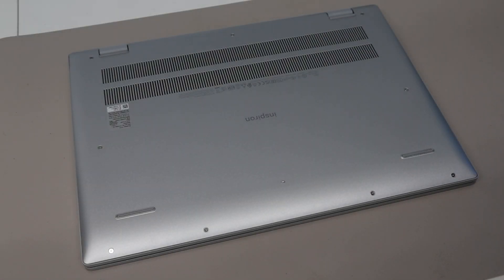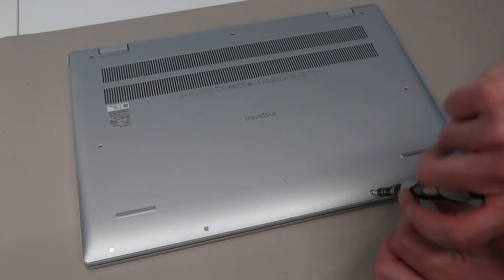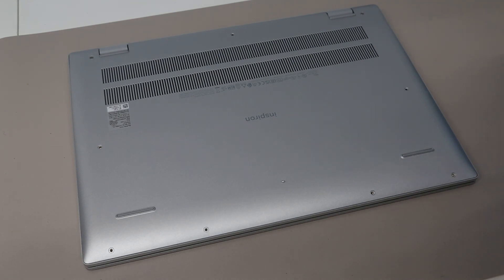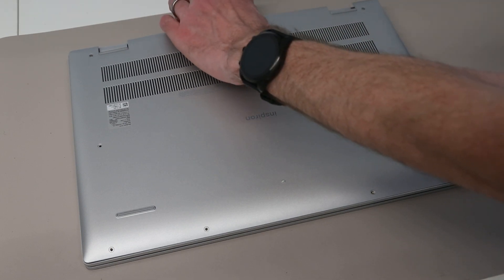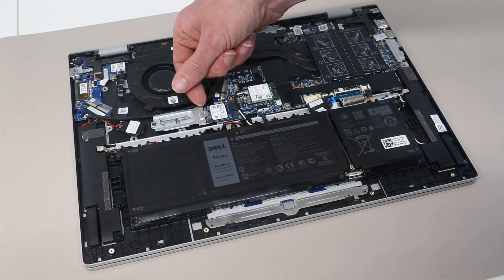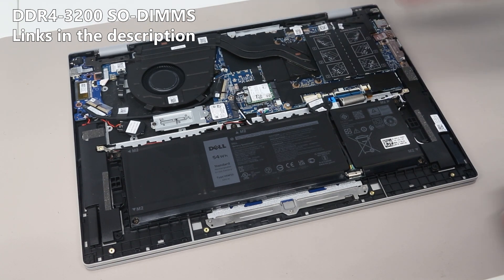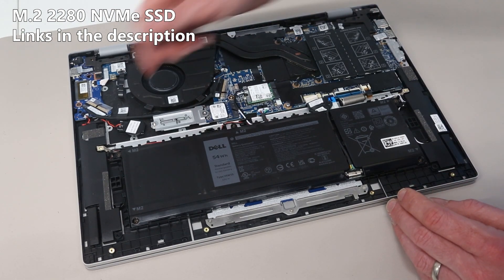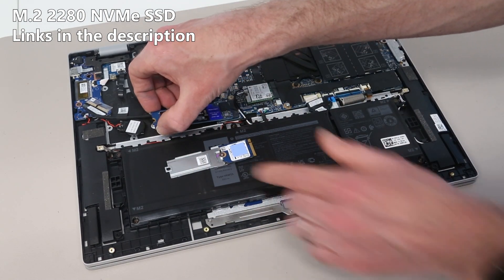Dell Inspiron 16 5620/5625 - RAM, SSD and WiFi Upgrade Guide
A guide to upgrading or replacing the M.2 2280 SSD, RAM and WiFi card in the Dell Inspiron 16 5620 with 12th gen Intel Core 'Alder Lake' processor, and the near identical Dell Inspiron 16 5625 with AMD Ryzen 5 5625U "Barcelo" processor.

16GB DDR4-3200 SO-DIMM
1TB NVMe M.2 2280 SSD
Intel AX210

0:00 Base Removal and Battery Disconnection
3:51 Upgrade overview
4:37 DDR4 RAM Upgrade
5:25 M.2 2280 SSD Upgrade
7:20 WiFi Module Replacement
8:28 Battery Reconnection and Base Fitting